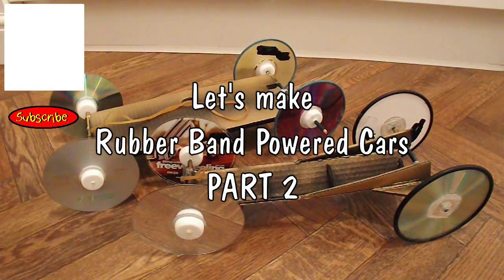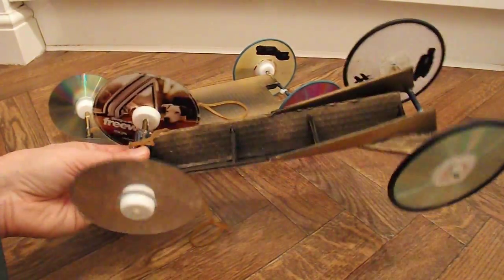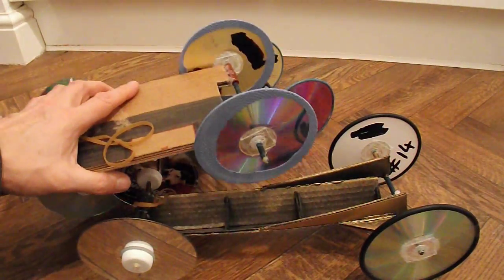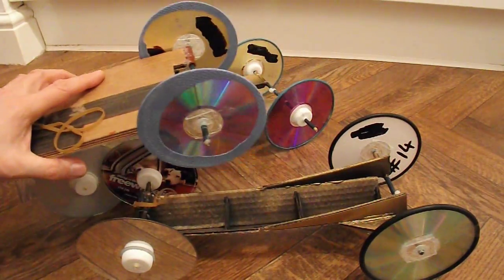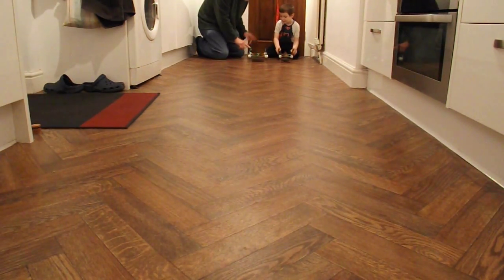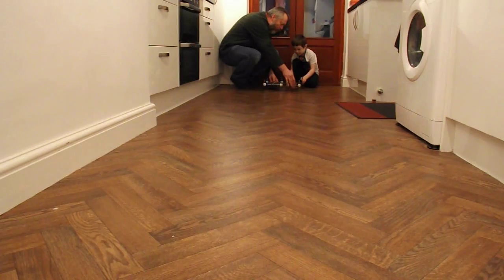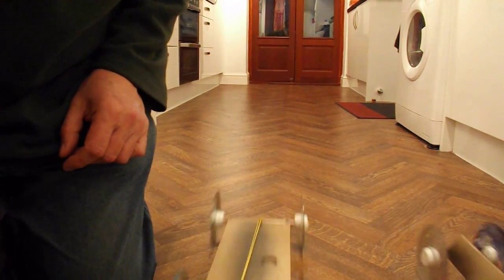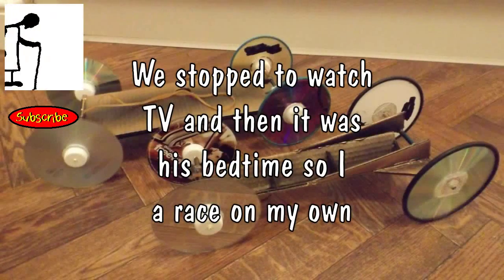Rubber Band Powered Cars - Another Grandson Visits - Part 2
One of my grandsons is staying with us tonight so we assembled the cars I prepared in PART 1
Then we raced them.
After he had gone to bed I had another race on my own and tried these two against the car my other grandson assembled last week ) to see which was the fastest.